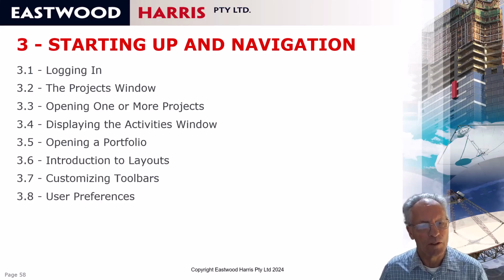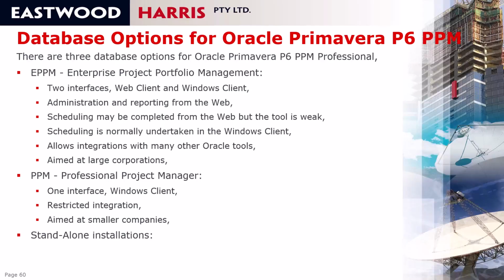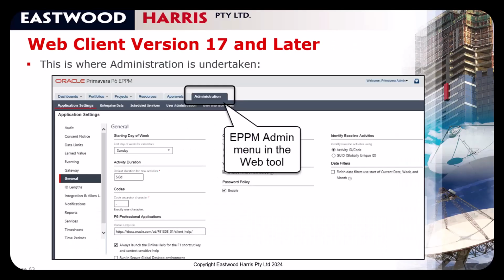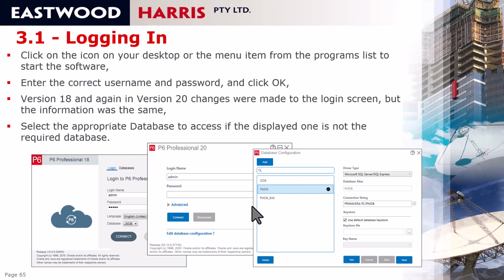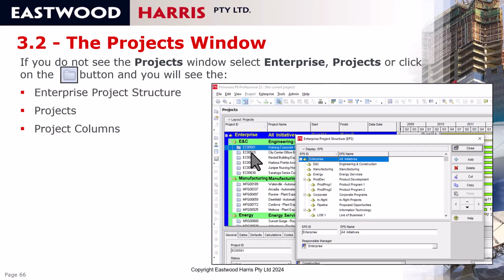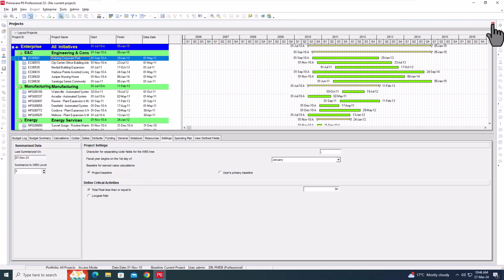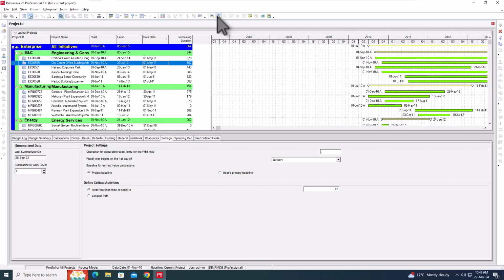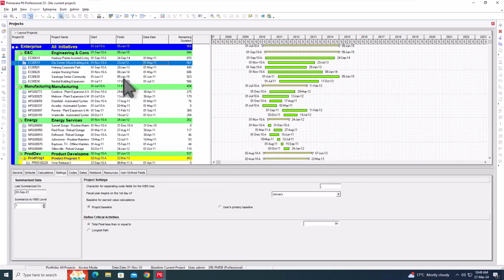3 3 2 Starting Up and Projects Window Planning and Control with Oracle Primavera P6 PPM Profession